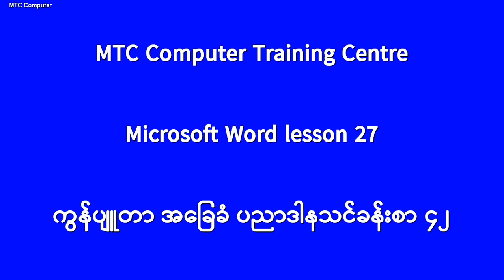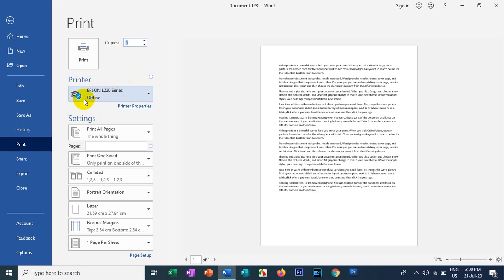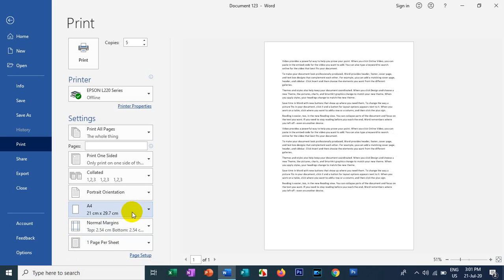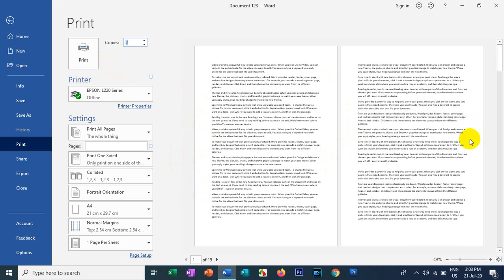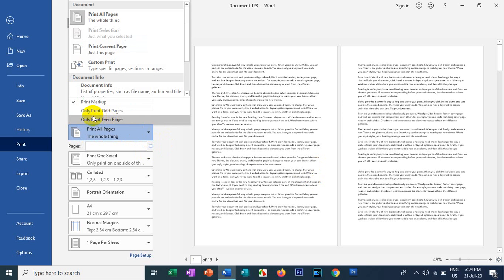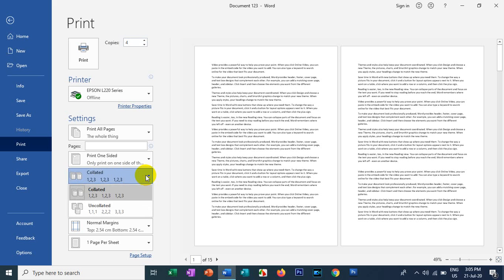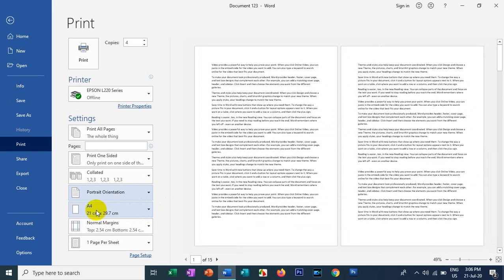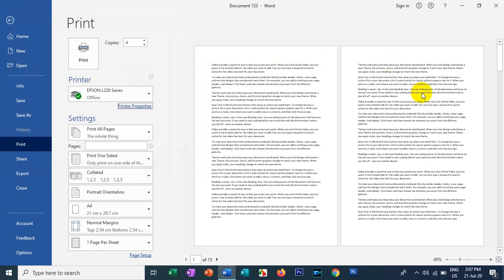ကွန်ပျူတာ အခြေခံ သင်ခန်းစာ (42) Computer Basic lesson (42)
အားလုံးပဲ အဆင်ပြေကြပါစေခင်ဗျာ

မင်္ဂလာရှိသော နေ့ရက်လေး ဖြစ်ပါစေနော်